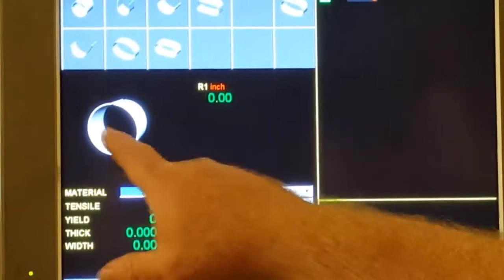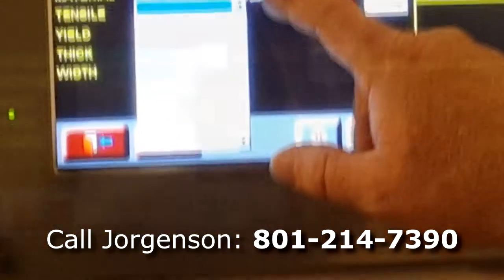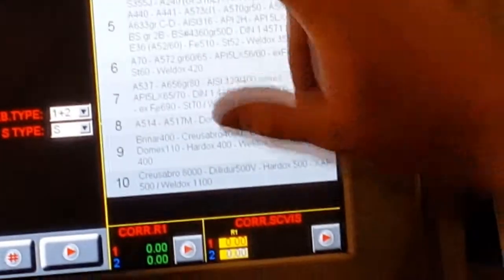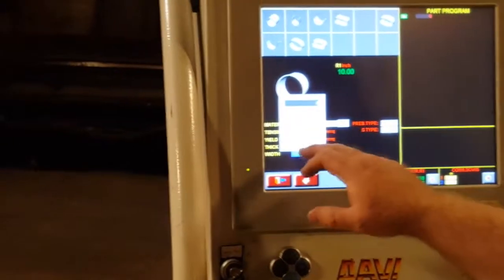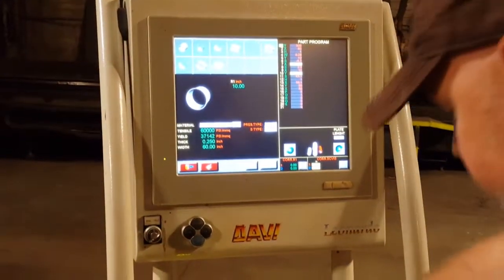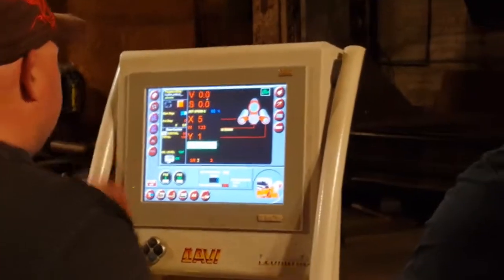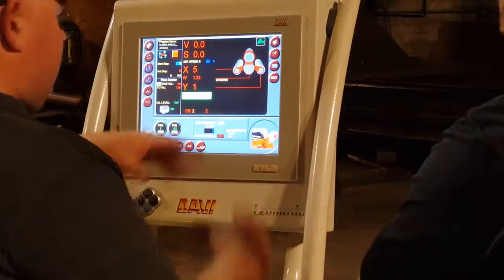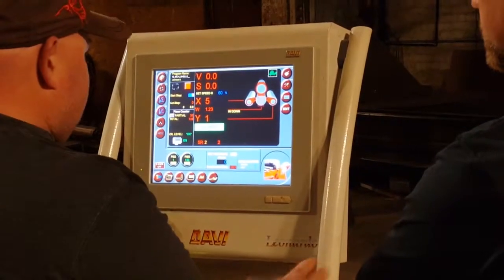Davi 10' CNC Plate Roll Demo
| Demo of a used DAVI 10' x 1/2" CNC plate roll previously offered by Jorgenson (it has since been sold). The video shows movements of rolls and overhead support, as well as some steps of running a program on the CNC control. Jorgenson Machine Tools sells and services new and used metalworking equipment.